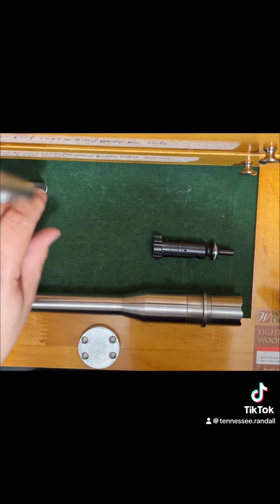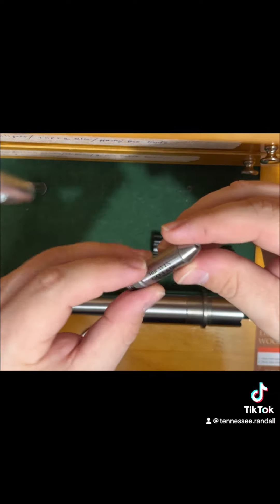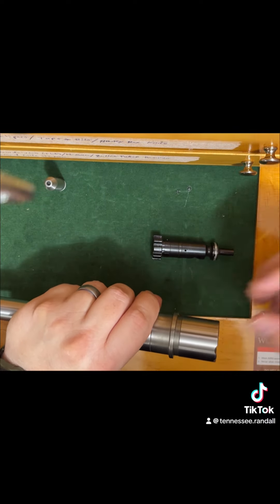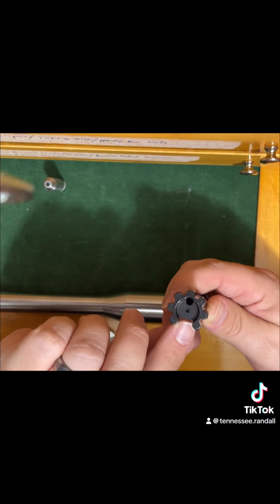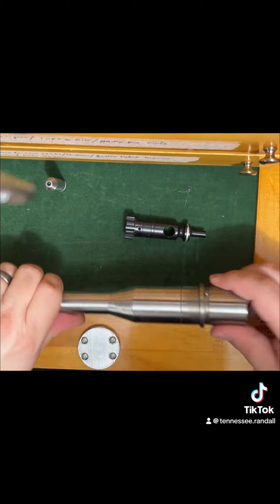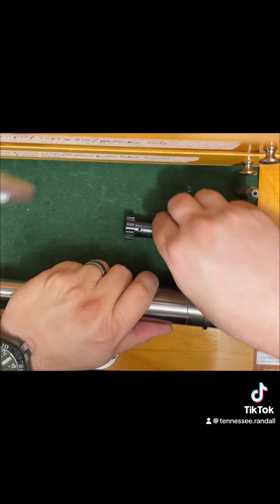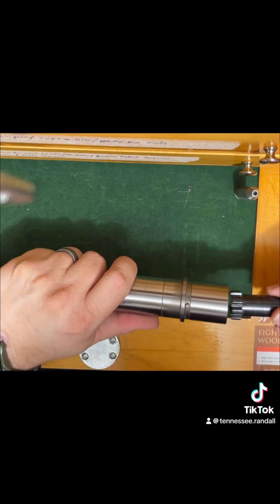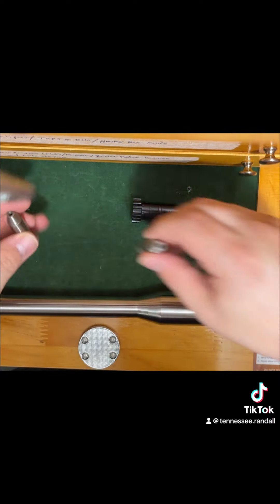Checking Headspace in Barrel with Gauges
How to check headspace using go and no-go gauges. Checked in brand new .308 barrel and failed.